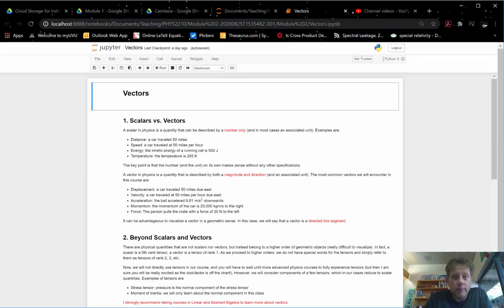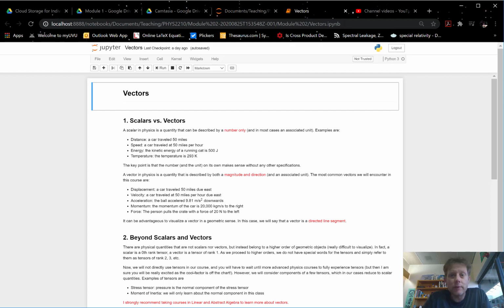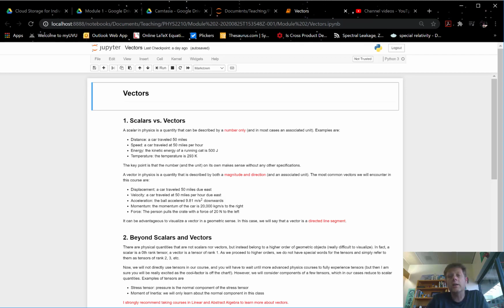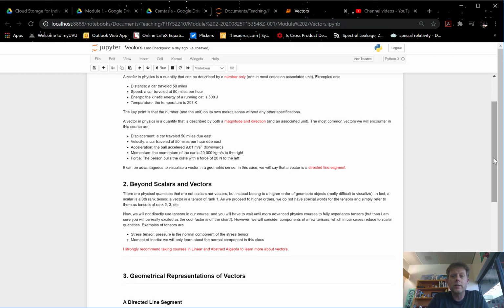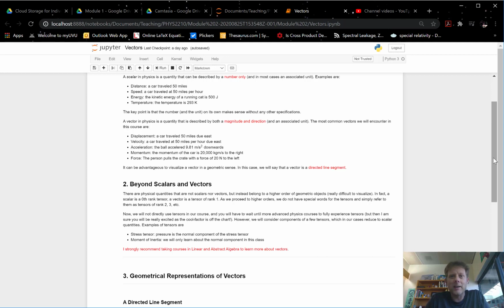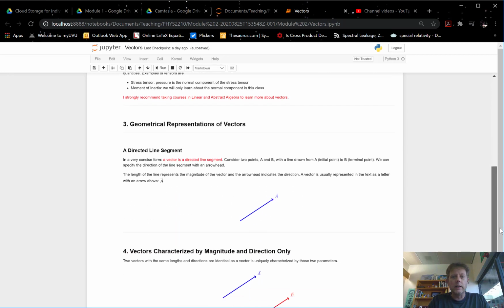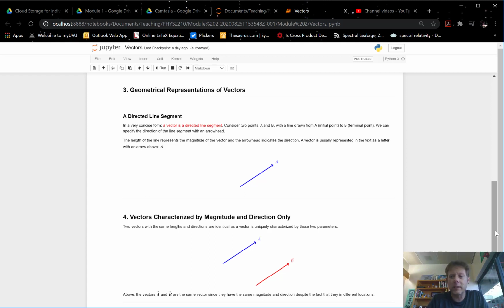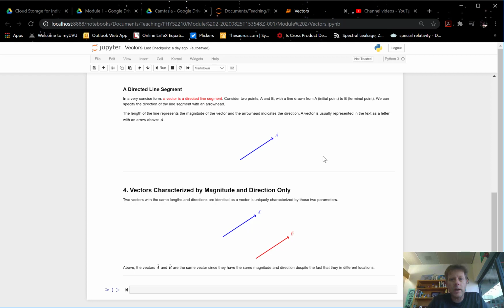Module 2: Vectors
A brief conceptual introduction to vectors.